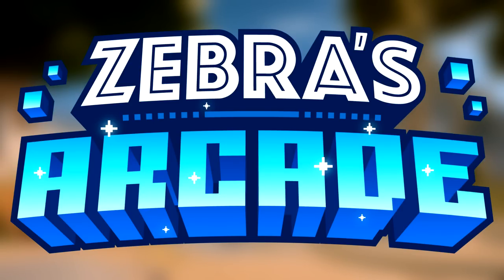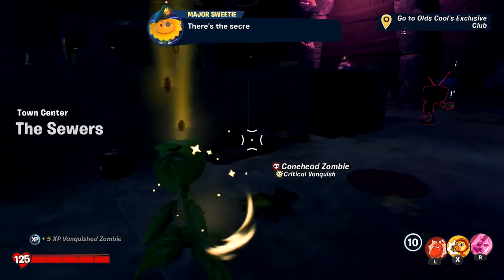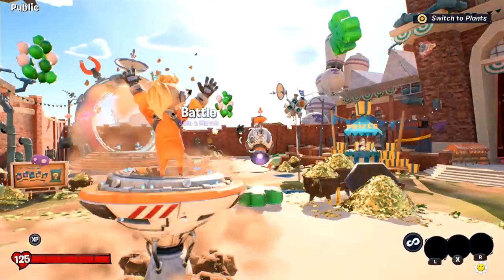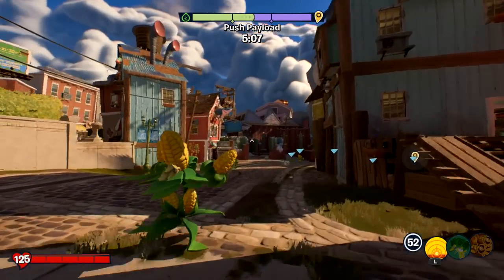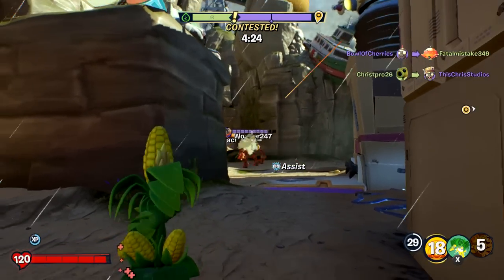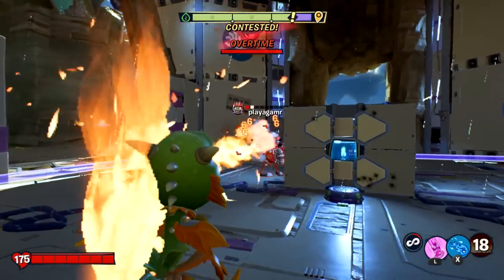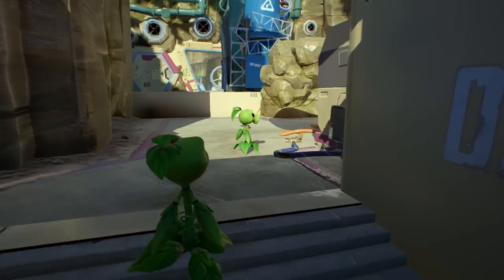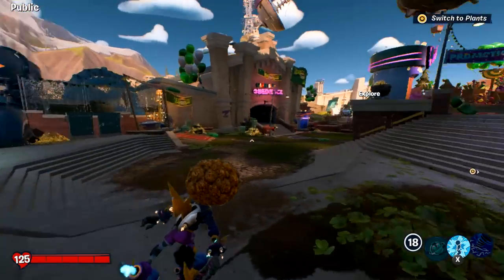Plants vs. Zombies Battle for Neighborville Nintendo Switch Gameplay - Zebra's Arcade!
Welcome to Zebra's Arcade! Today we are checking out Plants vs. Zombies Battle for Neighborville on the Nintendo Switch!

More information about PlantsvsZombiesBattleforNeighborville on PlayStation 4, Nintendo Switch, Xbox One, and PC played by ZebraGamer
Now on Nintendo Switch, tackle hilarious missions and defeat epic bosses in the Weirding Woods, Mount Steep, and Neighborville Town Center to collect medals and unlock outrageous outfits. Party with up to three friends and goof around in Giddy Park or dive into some 8v8 multiplayer in Turf Takeover, vanquishing opponents, blasting gnome bombs, bouncing on pink ooze – it’s the most fun you’ll have since sliced bread.

Take your system anywhere, and prepare to kick some grass offline and online in a plant-on-zombie conflict that will take you to the outer edges of Neighborville and back again!

- Venture to the Outer Edges of Neighborville Offline - Discover Giddy Park, PvE free-roam regions and Private Play modes all without an internet connection.
- Customize Every Character for Battle - Earn in-game coins only through play, and spend them at the Rux store to unlock cool customization items, characters and perks.
- Play with Your Favorite People -Party with up to three friends and goof around in Giddy Park or dive online into some 8v8 multiplayer in Turf Takeover, vanquishing opponents across a gigantic suburban skirmish.
- Motion Controls & Touch Menus - Use motion controls for aiming, with a full range of settings to customize to your preference. Interact with UI menus throughout the game using touch input including map zoom.
- Prize Map Selector - Choose from and interact with all 12 prize maps at any time, and exchange prize bulbs for unbeleafable rewards!